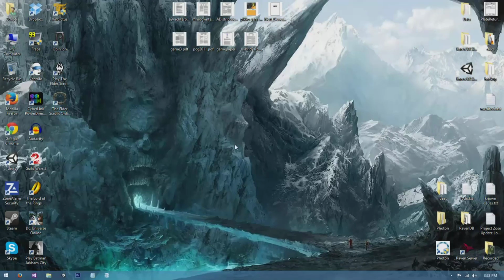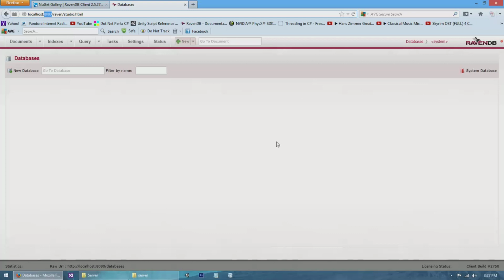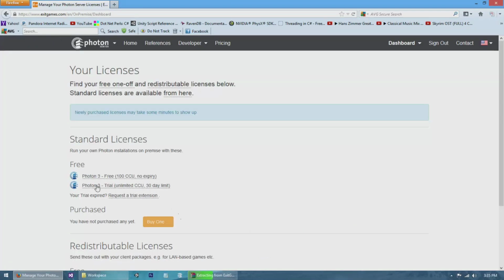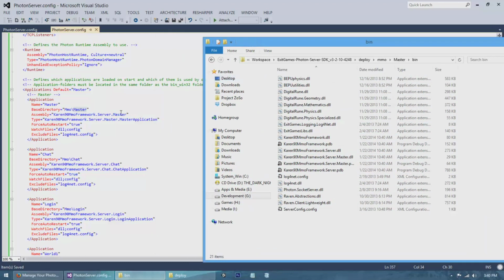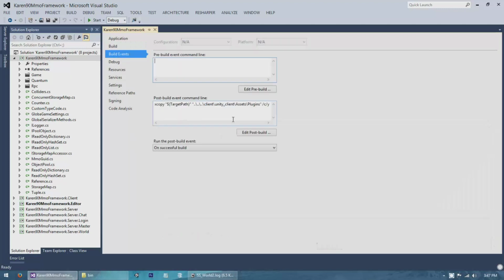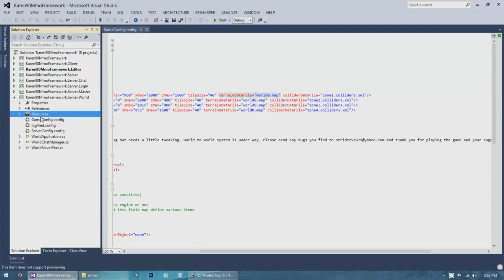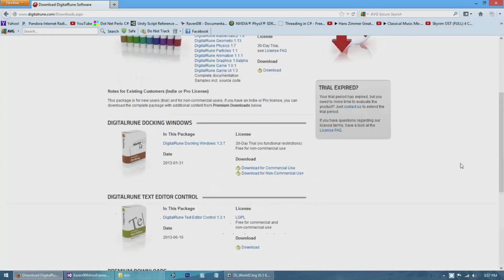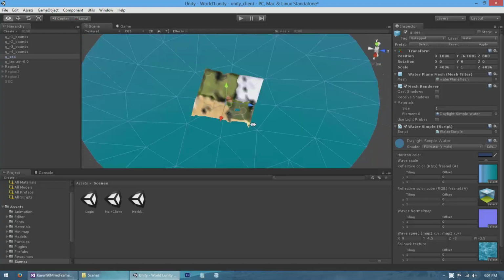How to setup the MMO project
This video shows how to setup the MMO project.